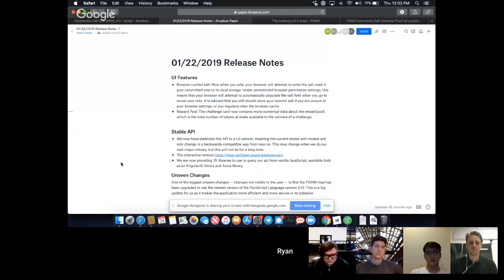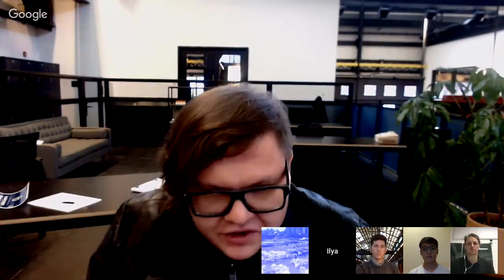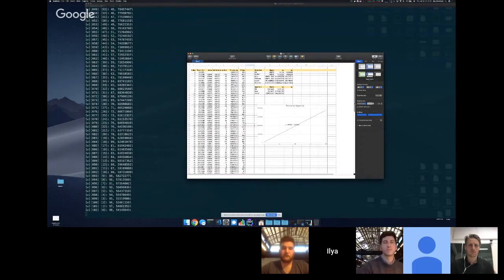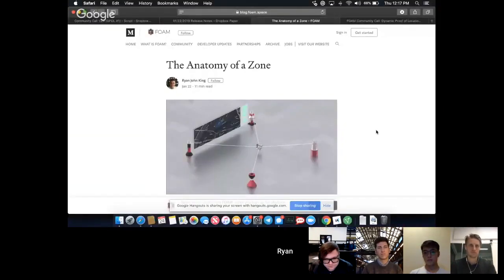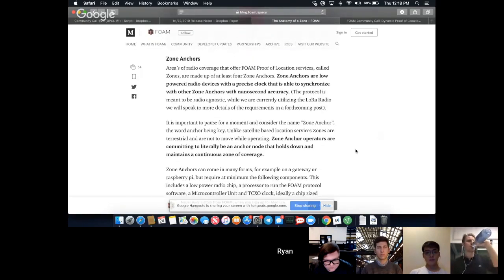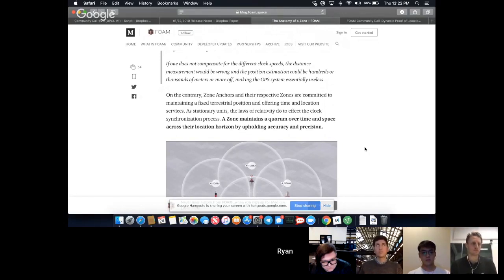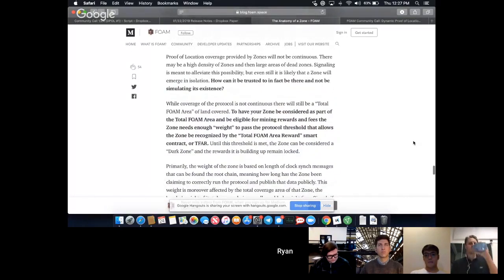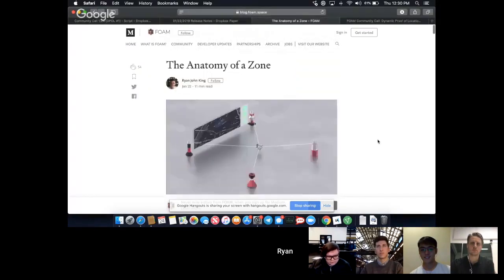FOAM Community Call - Dynamic Proof of Location 1/24